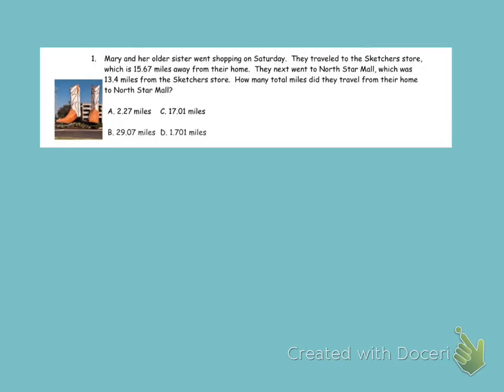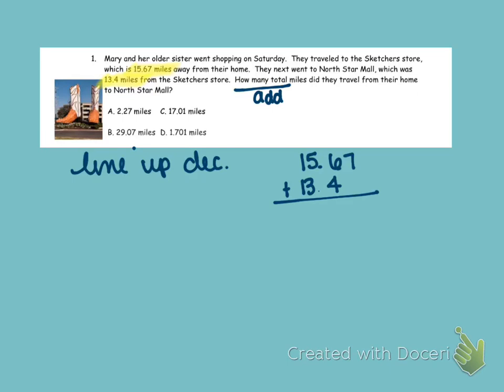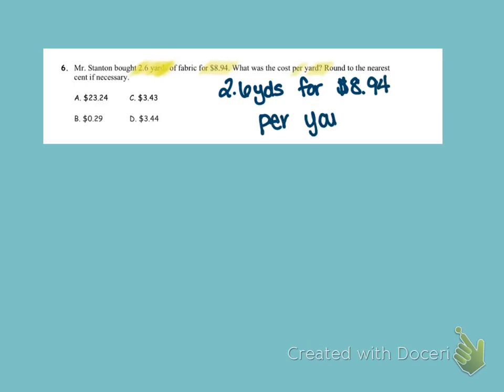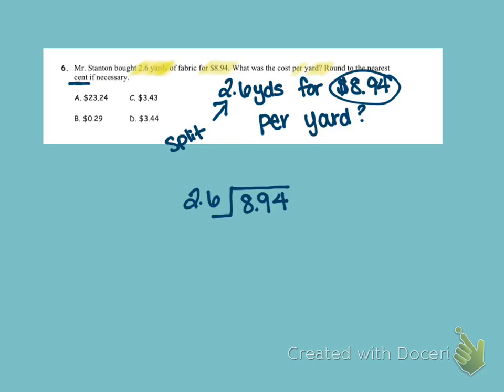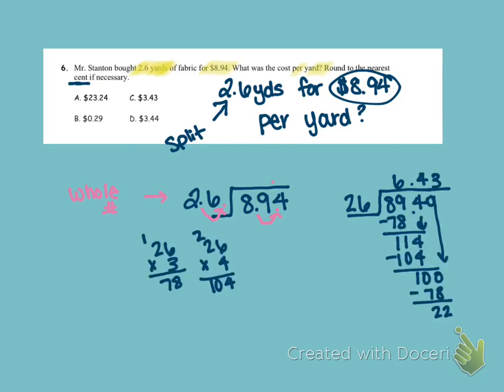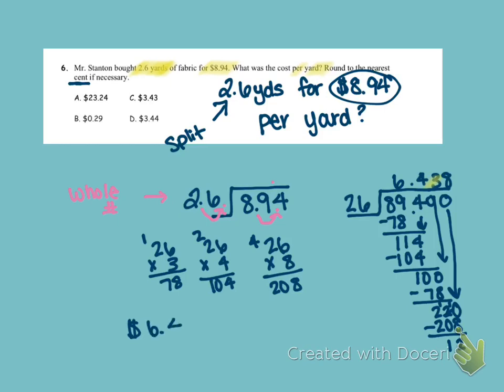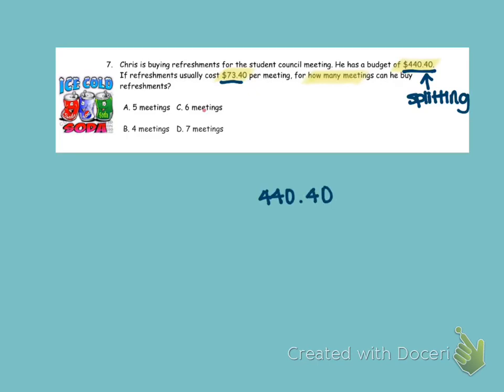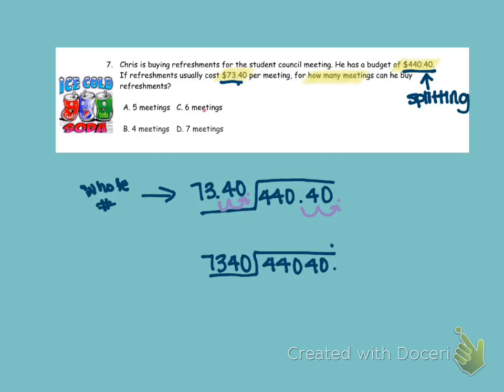Operations with Decimals EP